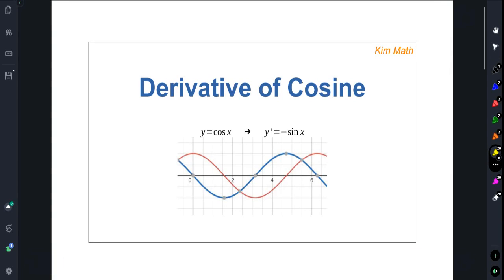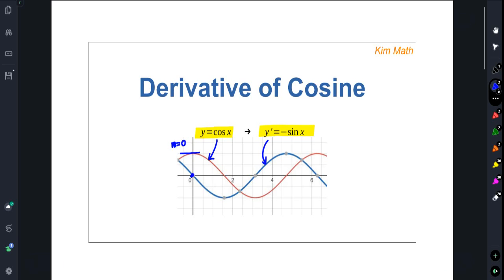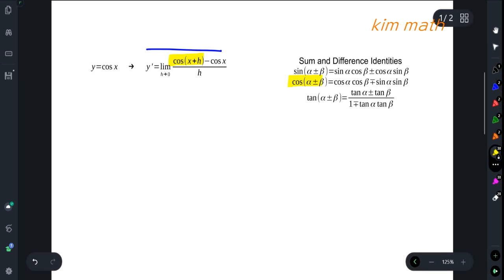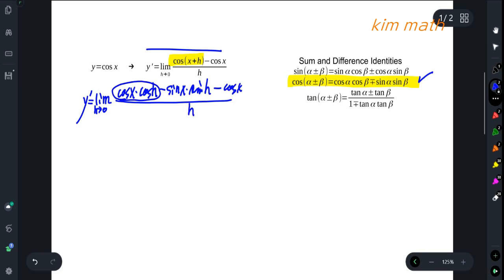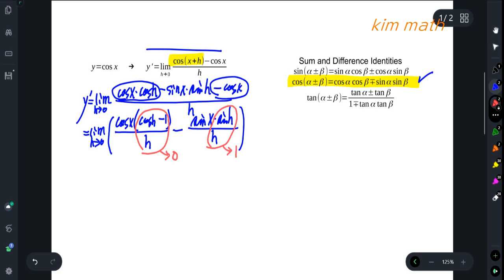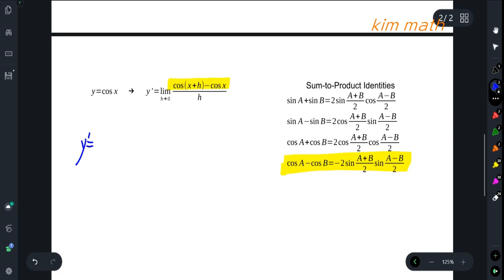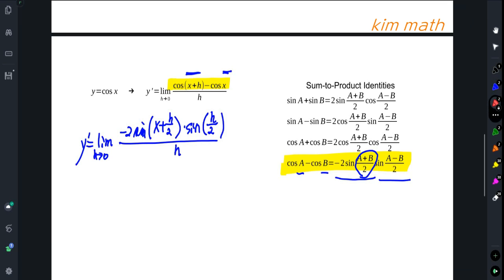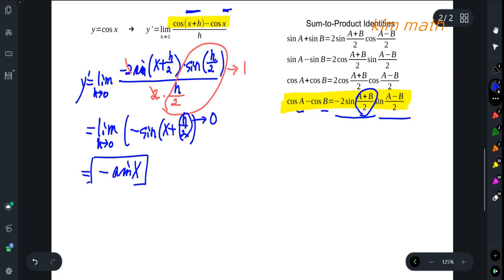Derivative of Cosine: (cos x)' = -sin x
The derivative of cosine can be found using the definition of derivative and some trigonometric identities.